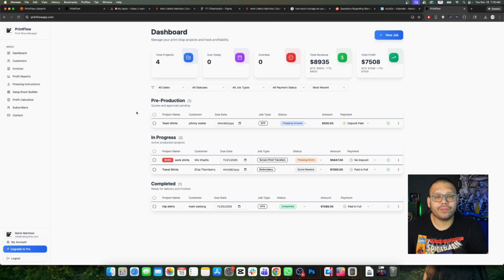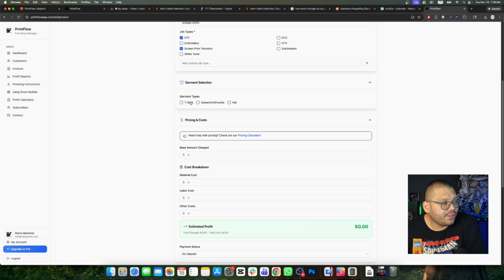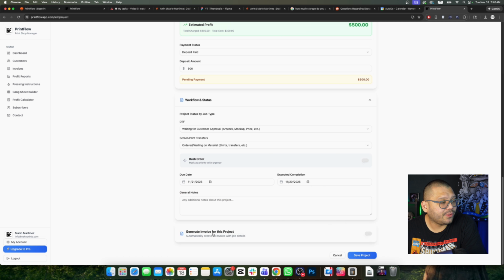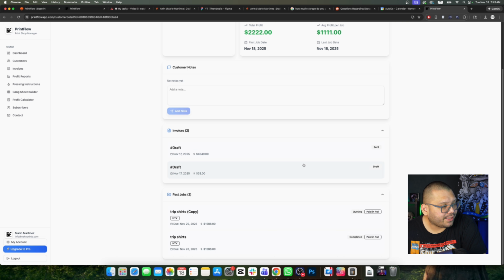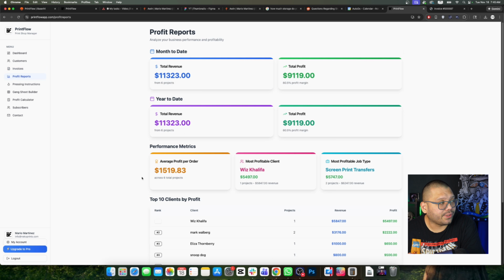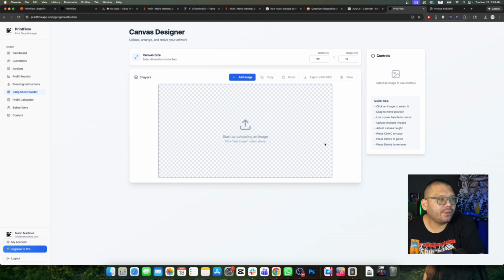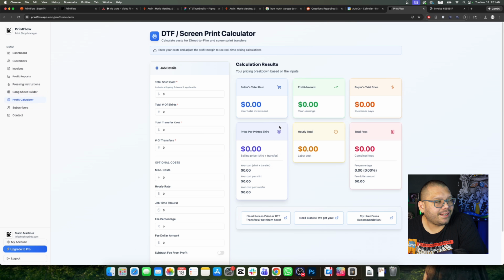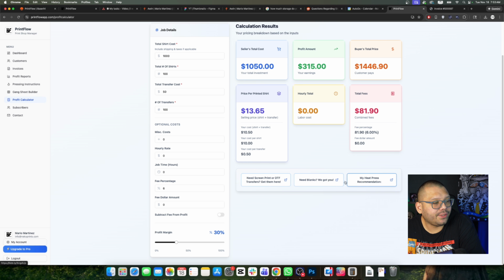How To Keep Track Of Your T-Shirt Orders (Best All-In-One App)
Unlock the full power of your print shop with this complete walkthrough of PrintFlow, the all-in-one platform built for t-shirt makers, DTF users, screen printers, and custom apparel creators. In this video, I break down every feature — the dashboard, customer manager, invoices, profit reports, the profit calculator, gang sheet builder, and the full pressing instructions library. Whether you run a home studio or a full production shop, PrintFlow helps you stay organized, price jobs accurately, track orders, manage clients, and boost your profit with zero confusion. If you’re ready to streamline your entire print business, this video shows you exactly how PrintFlow works and how it can level up your workflow fast.